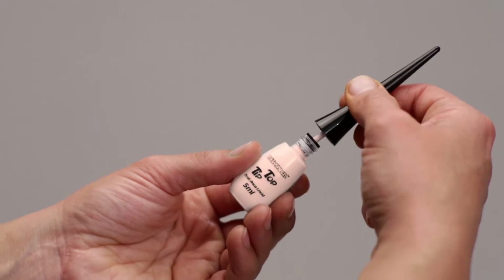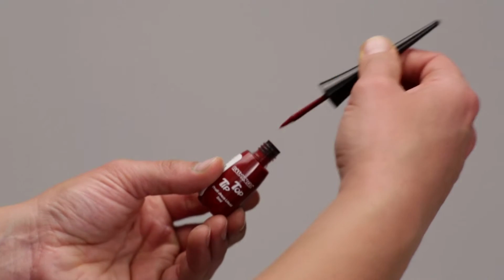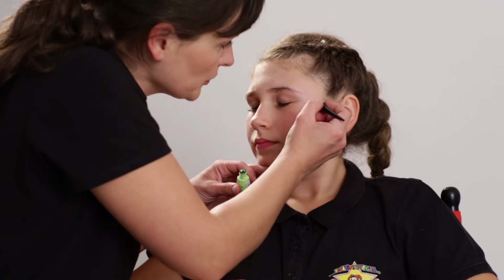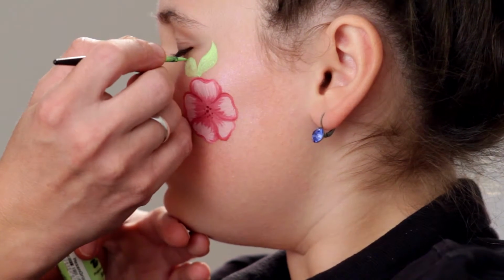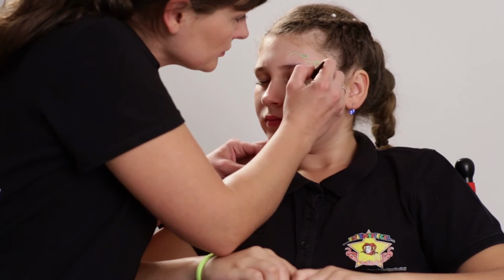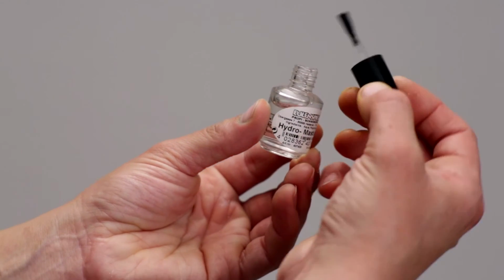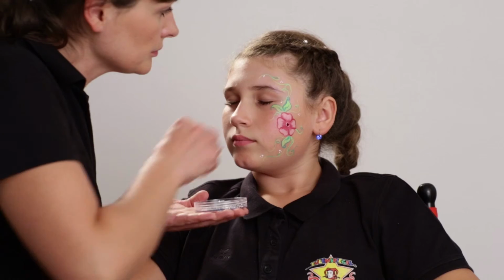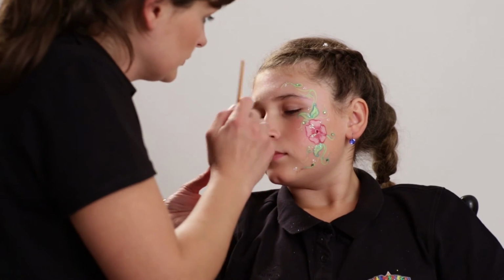Make-Up Tutorial: Flower